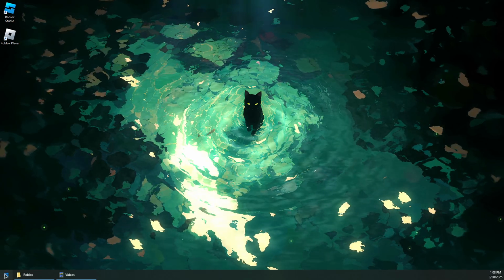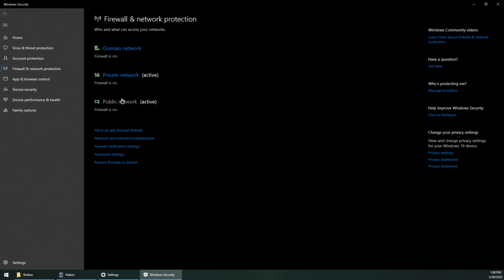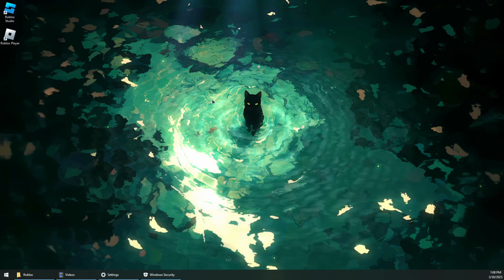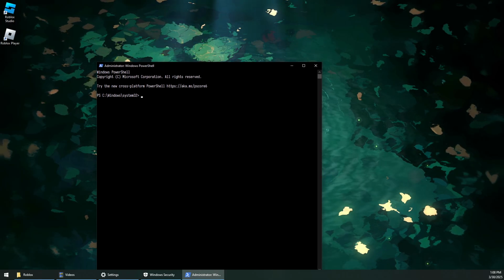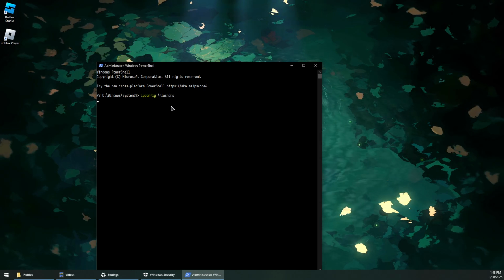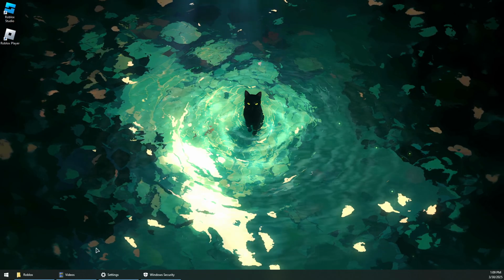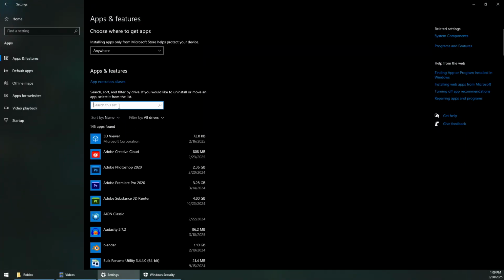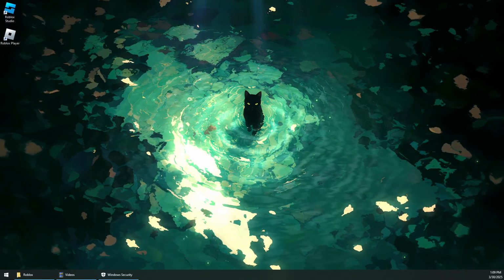How to Fix Roblox Error Code 280 (Official Solutions)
Getting Roblox Error Code 280? This error usually happens due to outdated game files or system issues. In this step-by-step guide, we’ll show you the official and safest solutions to fix Error 280 and get back to playing Roblox.

Follow along as we troubleshoot and resolve this error quickly!